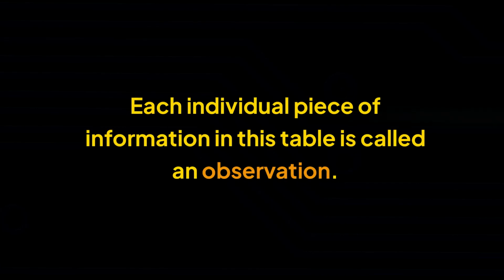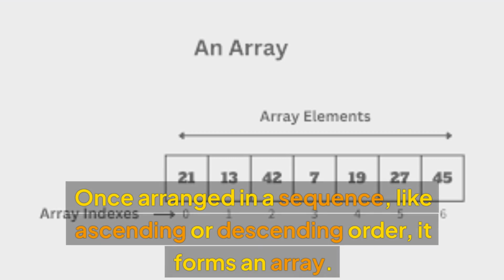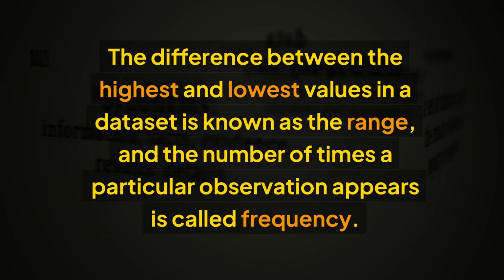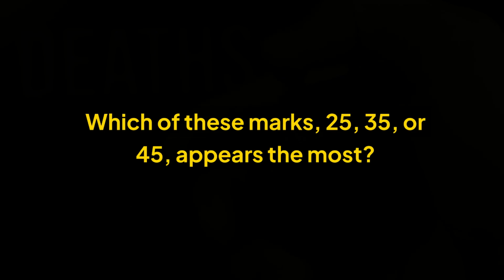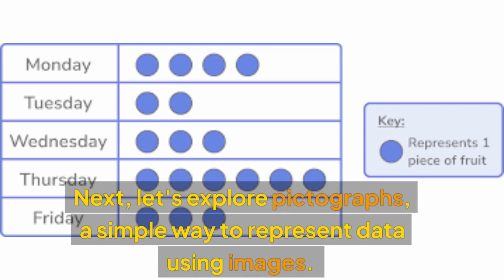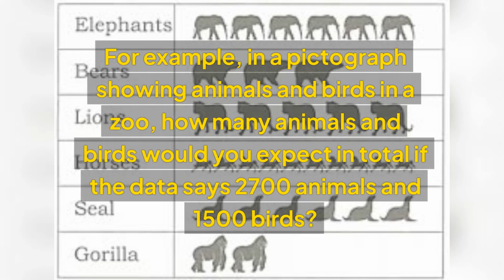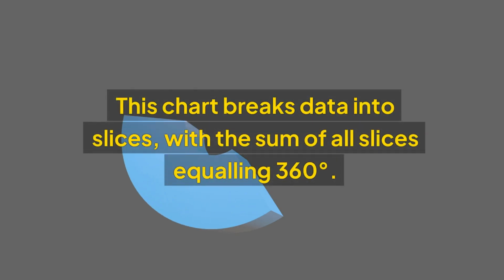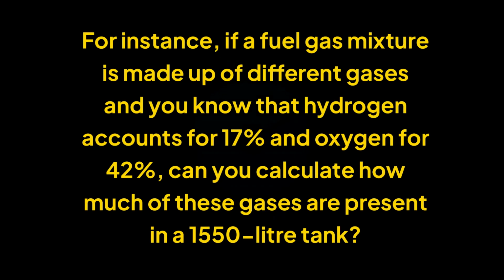Class 6 | Data Handling | Maths Olympiad | CREST Olympiads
This video is specially designed for Class 6 students to improve the concept of Data Handling for Maths Olympiad Exam ! Learn the basics of organizing, interpreting, and representing data using bar graphs, pie charts, and more. Follow step-by-step explanations and solve simple problems. Perfect for preparing Maths Olympiads or school exams.

So, here's a quick question: What’s your favourite way to represent data visually – tally marks, pictographs, bar graphs, or pie charts?